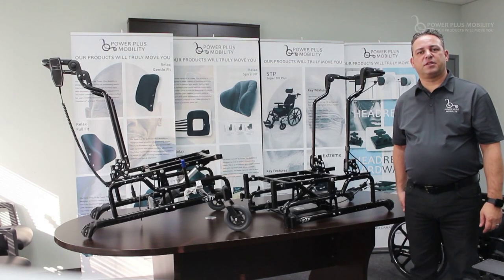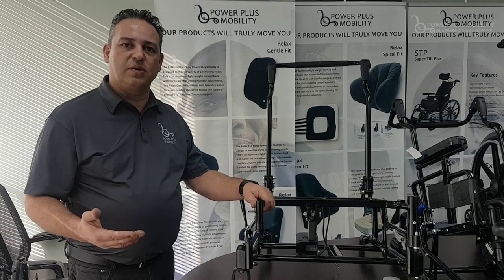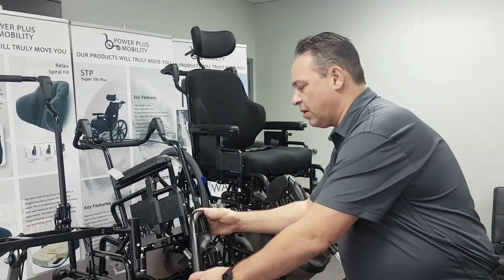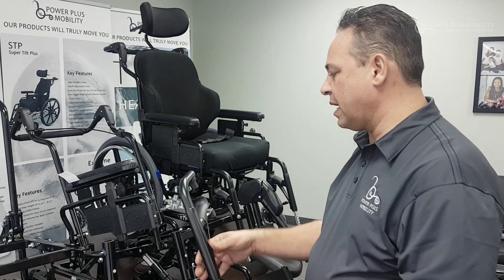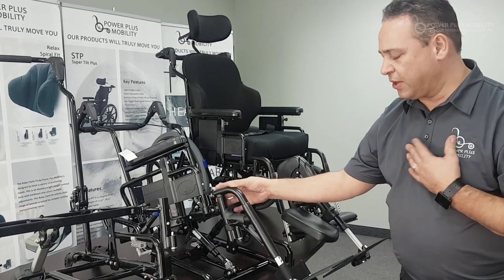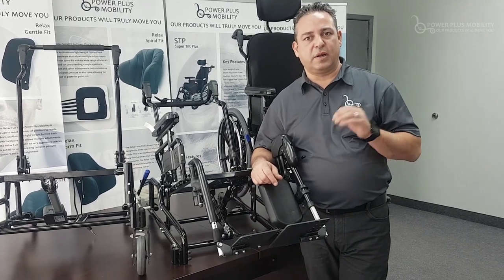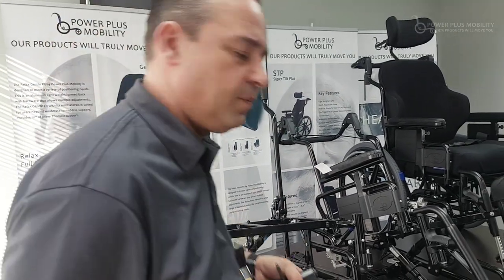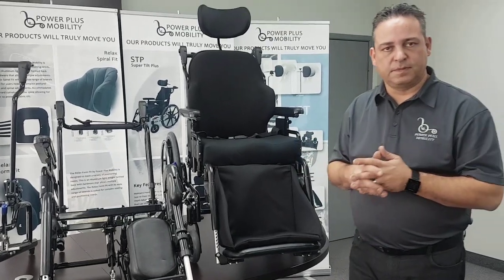SE01E05- Wheelchair Front Rigging - Power Plus Mobility Inc.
A quick education session on wheelchairs and components with Anthony Despoja. Anthony is well known within the healthcare Industry for his knowledge on wheelchairs and accessibility products in the assistive device industry.

We at Power Plus Mobility Inc. would like to wish you and your family a Merry Christmas and a Happy New Year! We hope the new year will bring you lots of joy and happiness